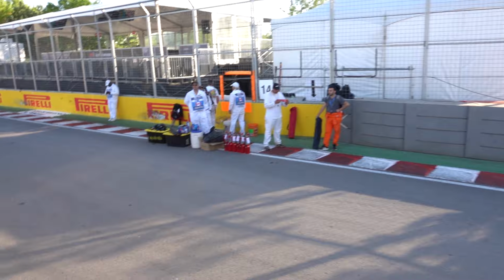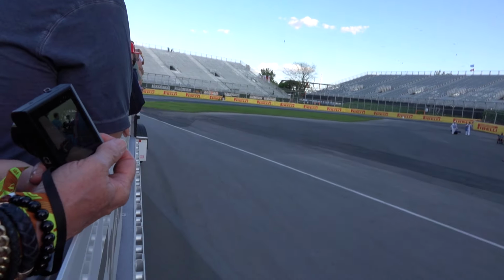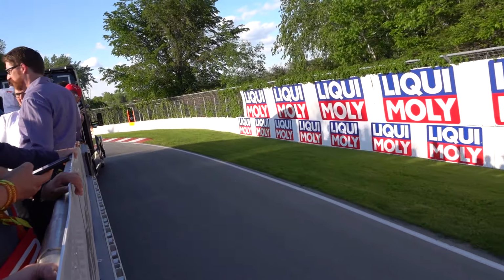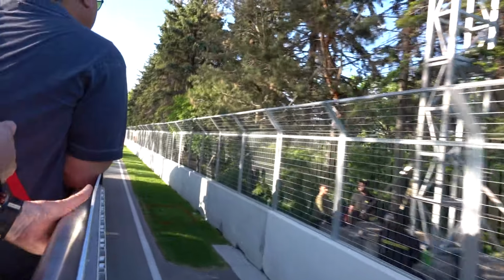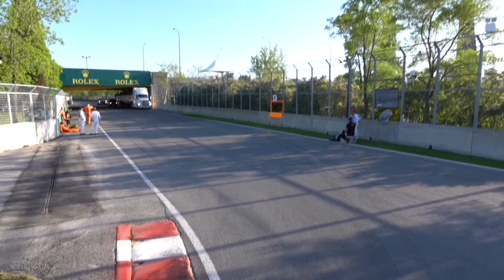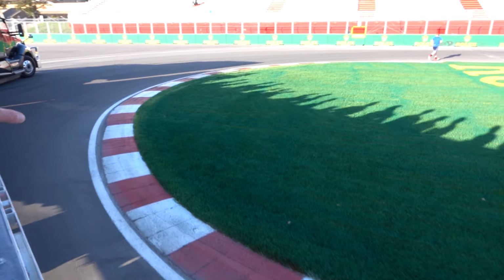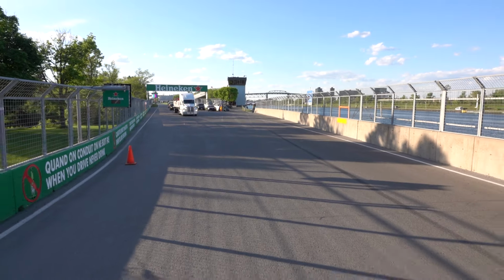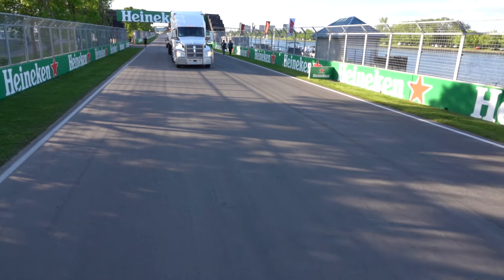Paddock Club Track Truck Tour on Friday ( 2019 Canadian GP )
Going around the Track in the Evening on the Paddock Club Truck on Friday Evening at the 2019 Canadian Grand Prix.